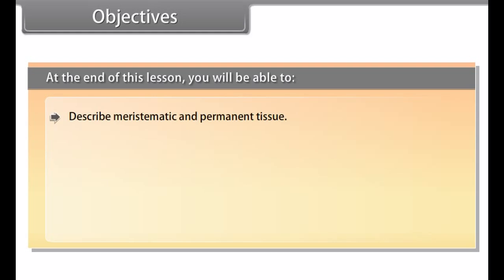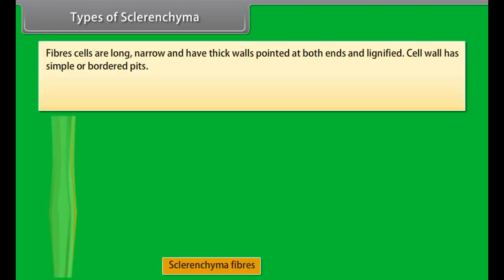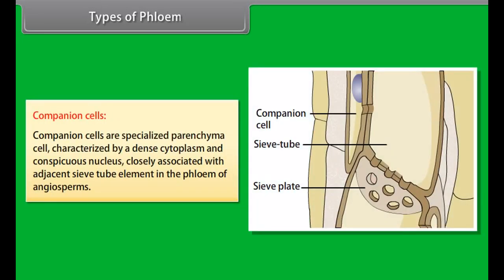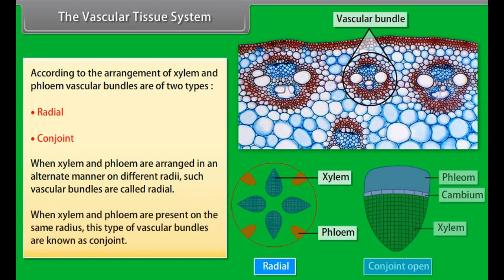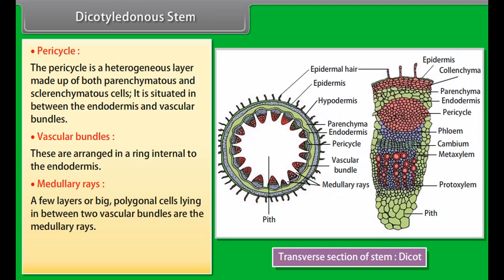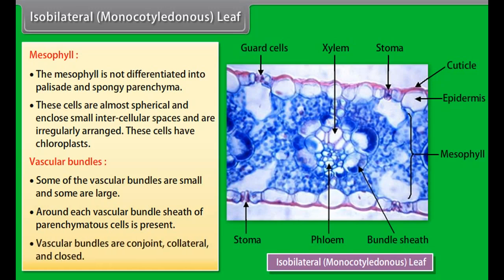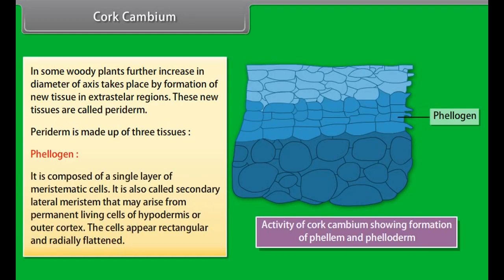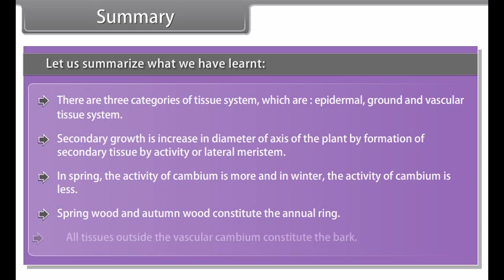Class11 Biology Anatomy of flowering plants| CBSE | NEET | ICAR ||Full chapter||Animated video lec.💯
Class11 Biology Anatomy of flowering plants| CBSE | NEET | ICAR ||Full chapter||Animated video lec.💯Discuss meristematic and permanent tissue. Explain the tissue system.Explain anatomy of dicot and monocot plants .Discuss secondary growth.
This is the 3D animated lesson of CBSE Class 11 Biology, Anatomy of Flowering Plants, Full Chapter, with explanation which is very interesting and easy to understand way of learning . Ram Sir Biology is an Education related Channel to teach CBSE, ICSE, NCERT, NEET , CUET, ICAR and state board lessons. We uploads videos of all Subjects of Secondary, Higher secondary Education. We teaches in very interesting way with easy to understandable 3D Animated Video Lessons.